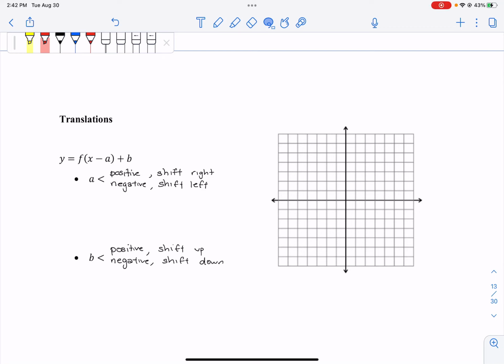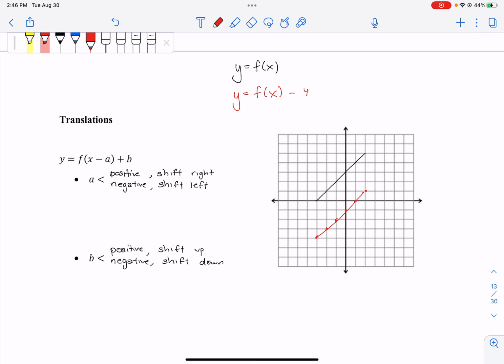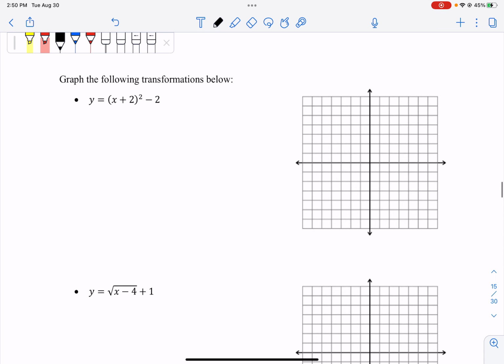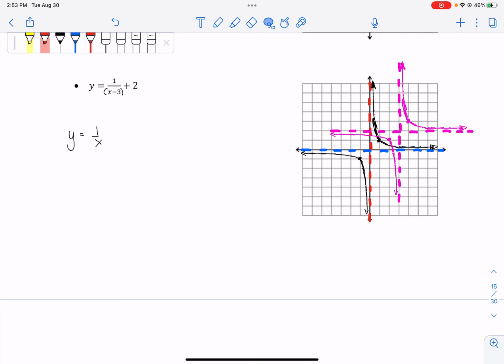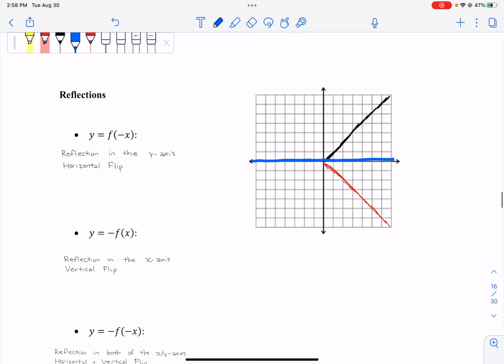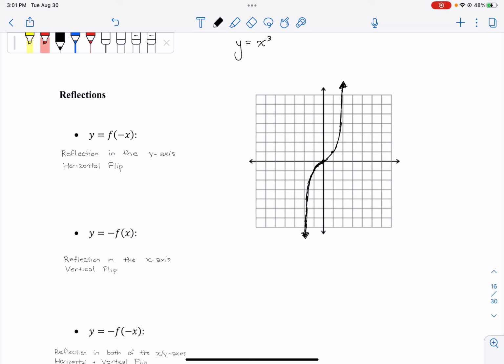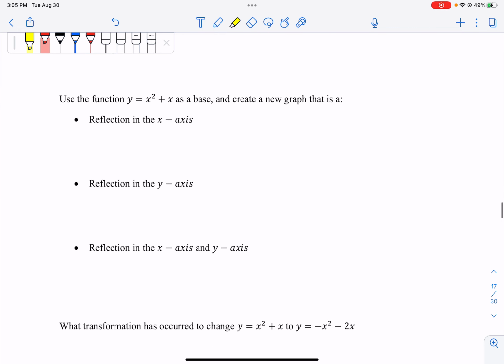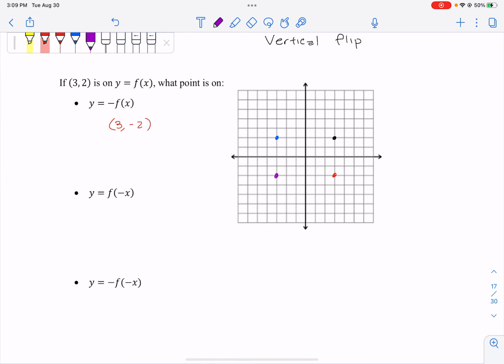Getting ready for Calculus AB: Part 3